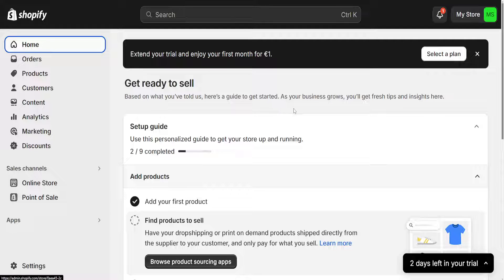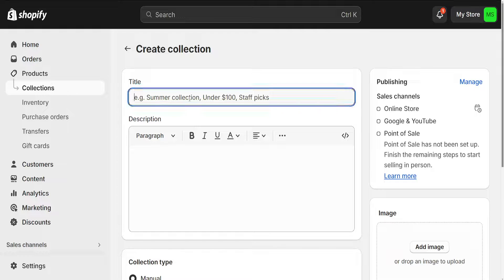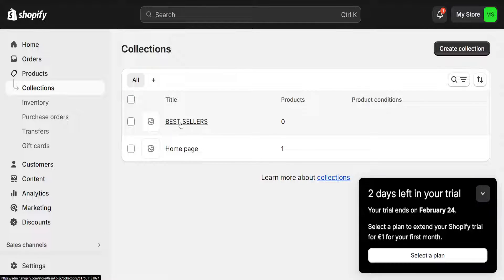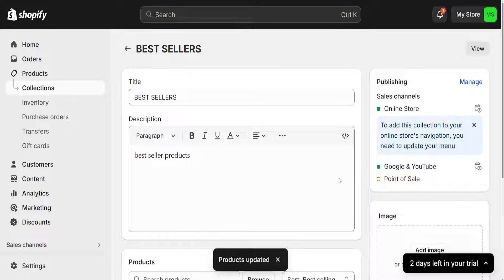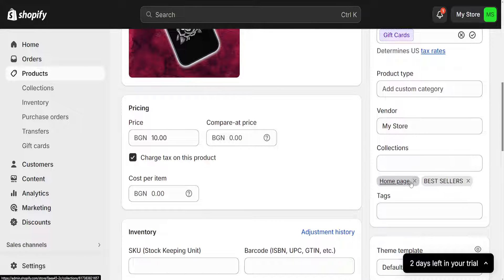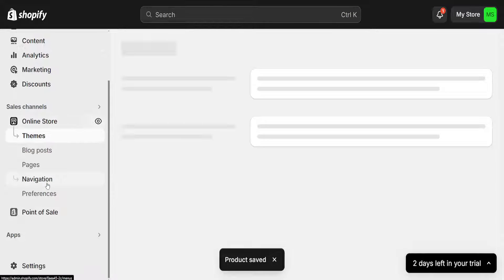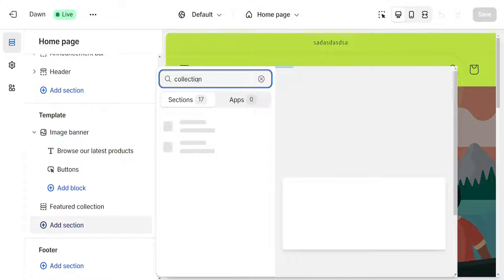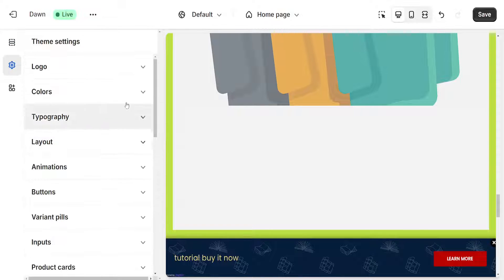How To Add Best Seller Products In Shopify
In this video I show you how to add best seller products in Shopify. If you want to learn how to make a "best sellers" collection then this is the tutorial for you.